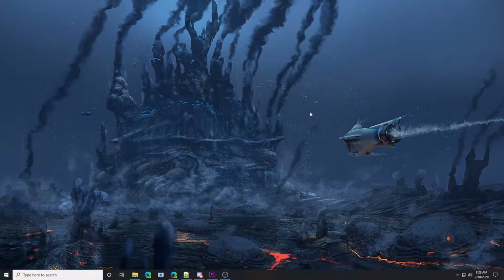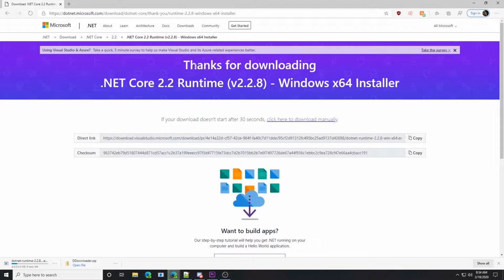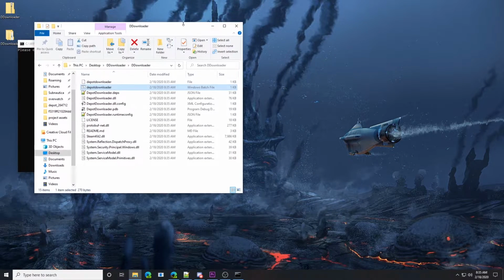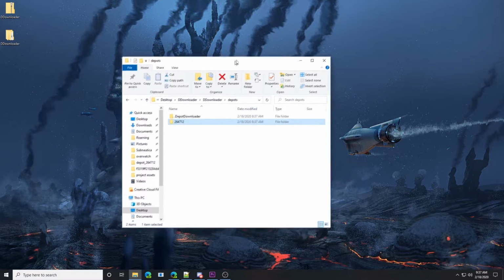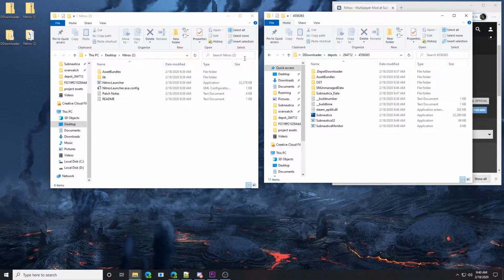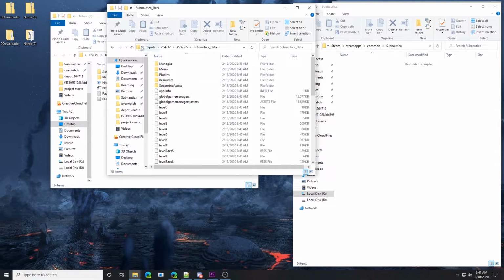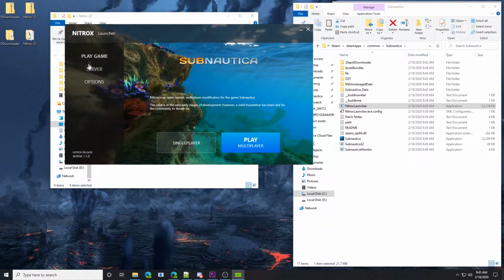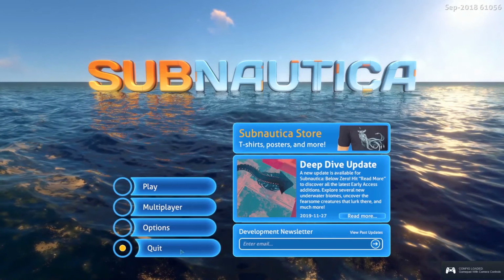[OUTDATED] Temporary Workaround For Subnautica Nitrox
THESE INSTRUCTIONS ARE OUTDATED AS OF 3/6/2020.